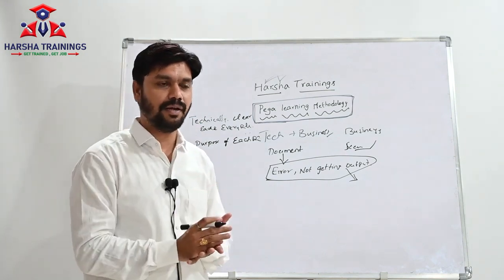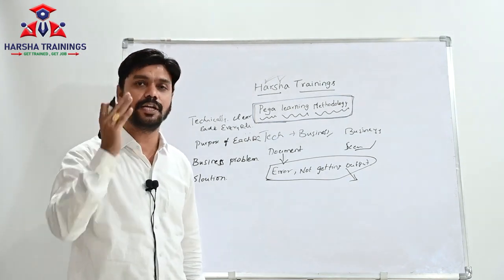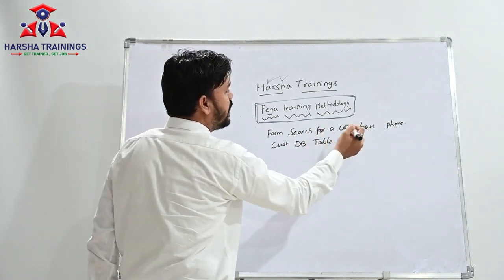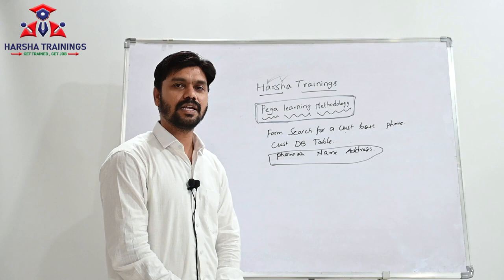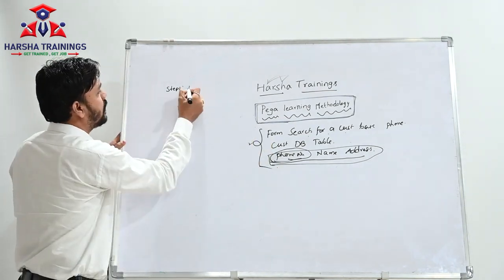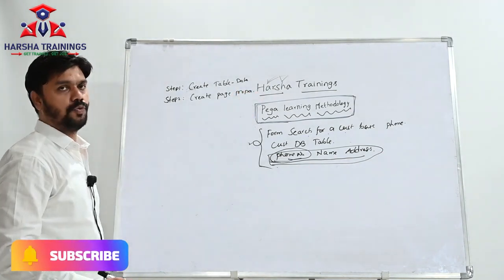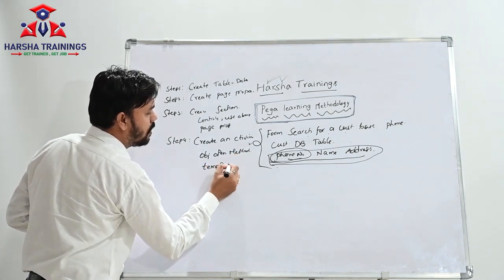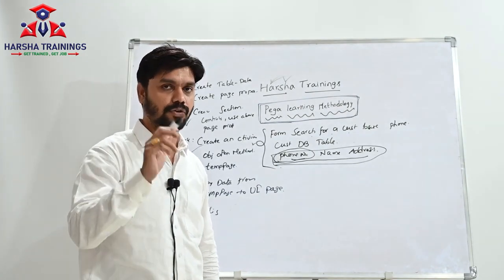Easy Ways to Learn PEGA Effectively - English Version || Harsha Trainings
Hello All! In this video, we have discussed about Easy Ways to Learn PEGA Effectively - English Version || Harsha Trainings

Courses Offered:
Core&Advance java
FreshersTranings & Placement CRT
Selenium & AutomachineTesting

pega
pega pega
pega developer
pega interview questions and answers
pega knowledgebase
data transform in pega
pega portal
pega bytes
case management in pega
pega tutorial
pega course
pega news
Pega Tutorial
Pega tutorial for Beginner
Pega CSA
Pega CSSA
Pega LSA
Pega Interviews

Regards,
Harsha Trainings,
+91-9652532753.